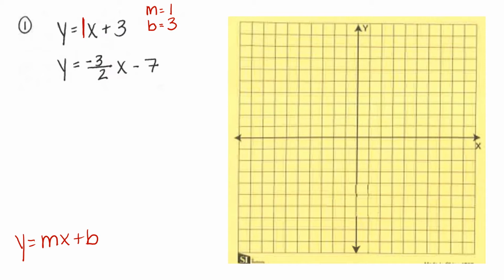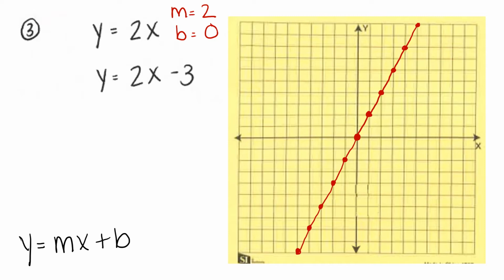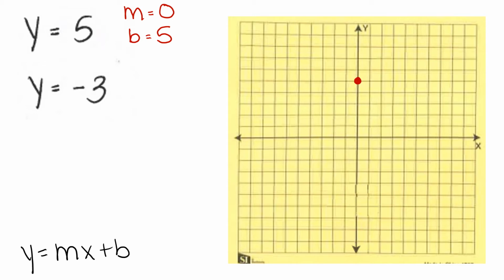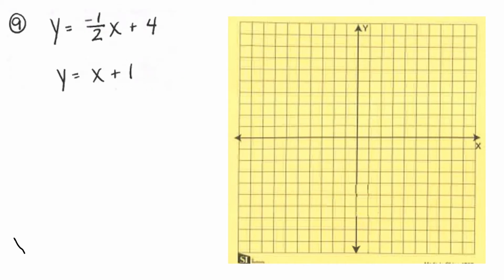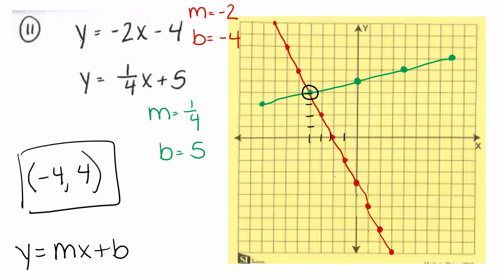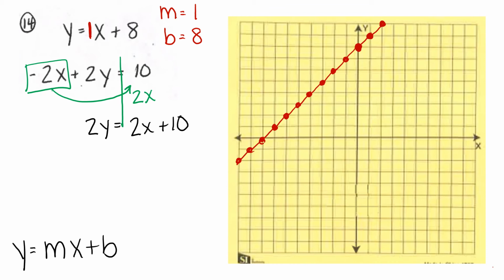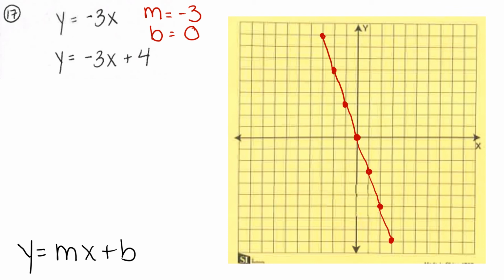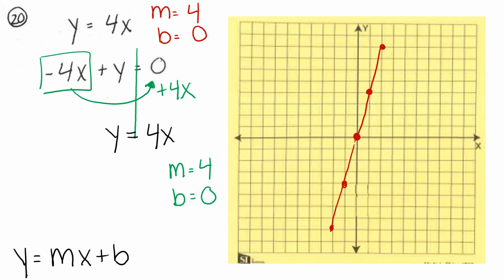Graphing System of Equations Test Review